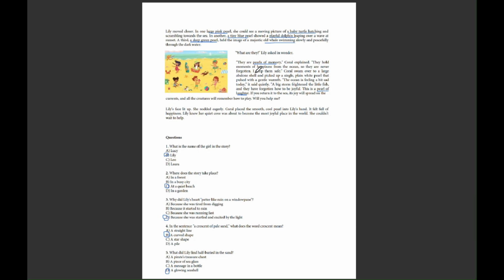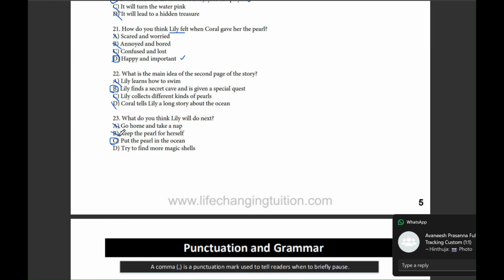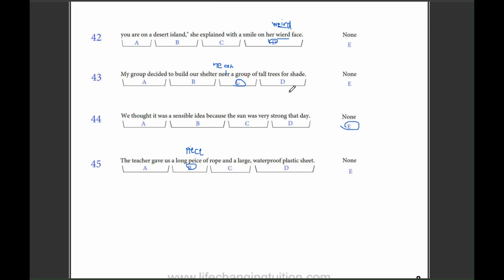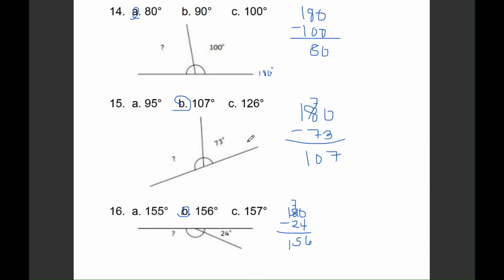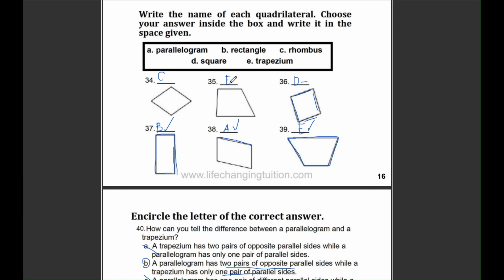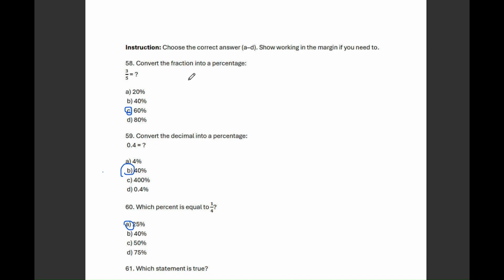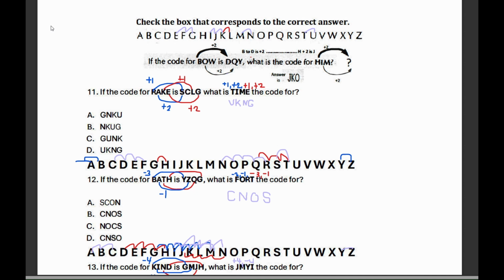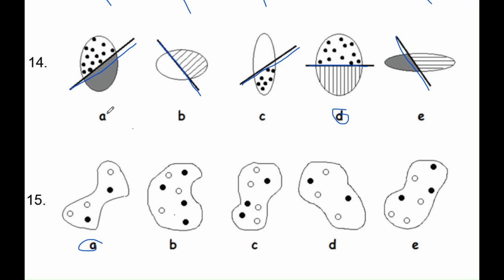Y4 Mini Mock 5 Video Walkthrough